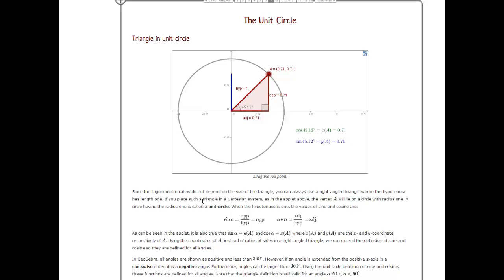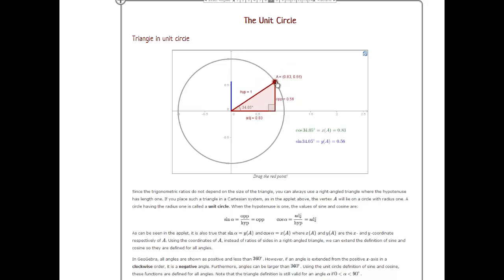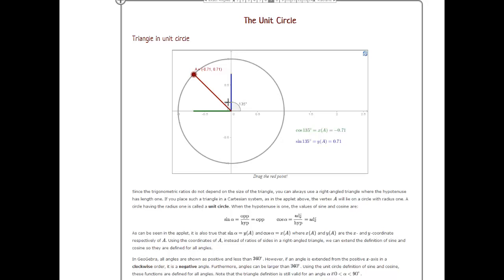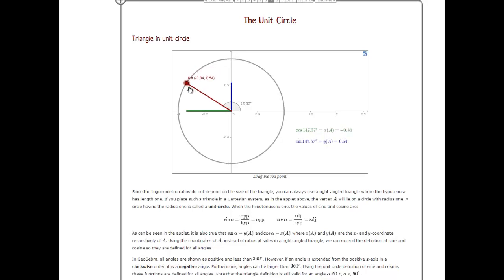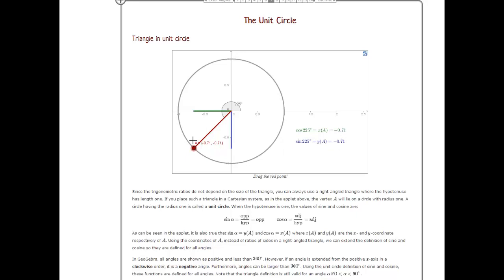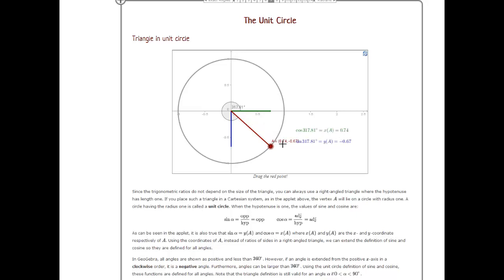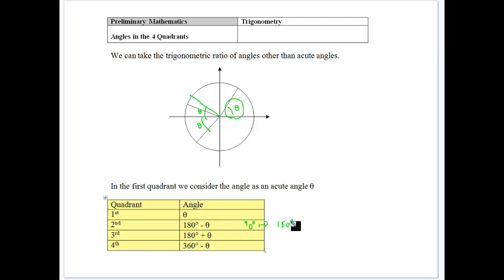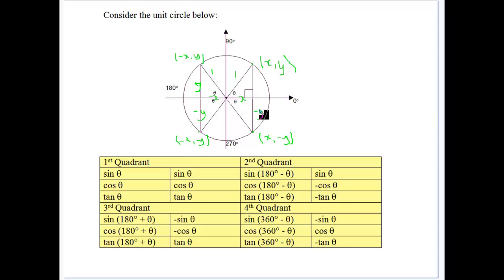Angles in 4 Quadrants 1